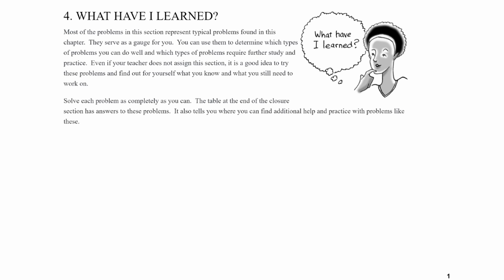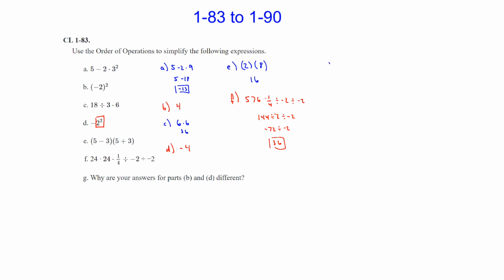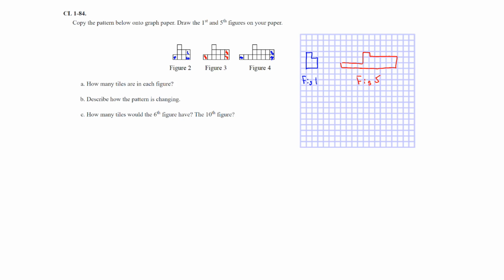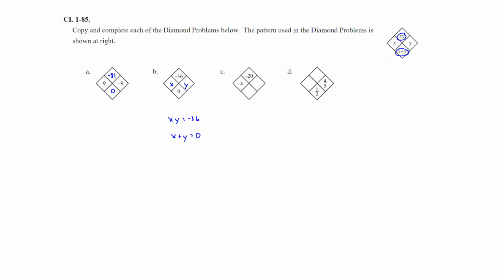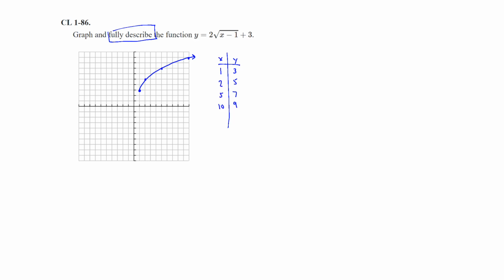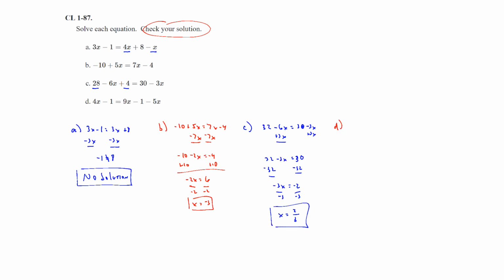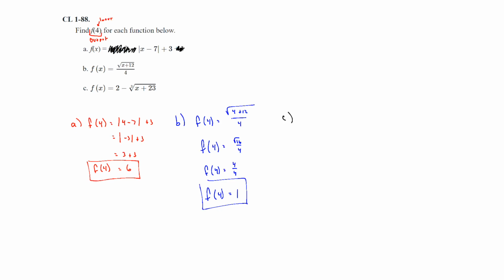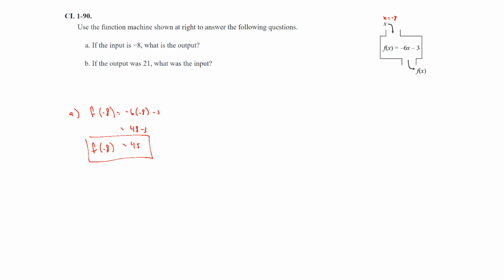CCA: 1-83 to 1-90 AK (Closure)